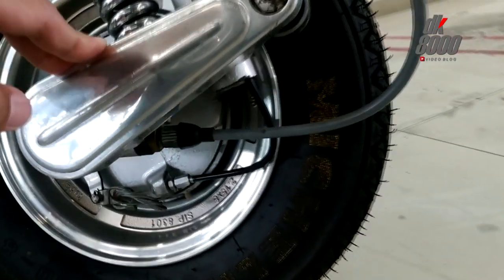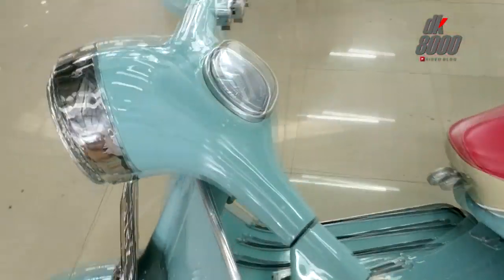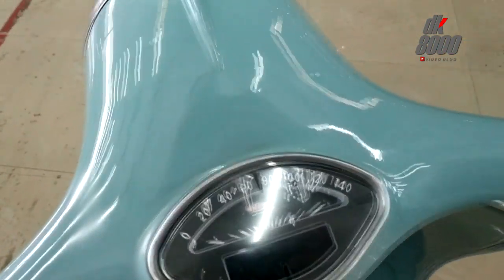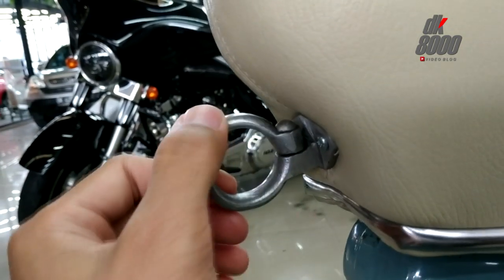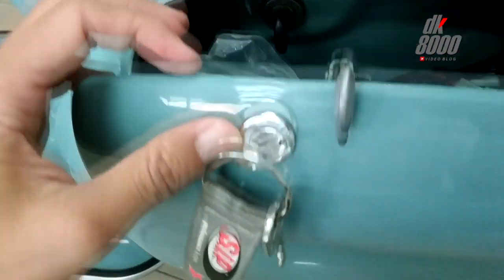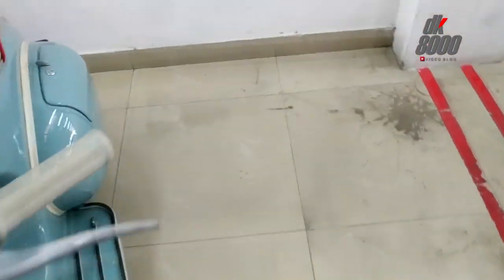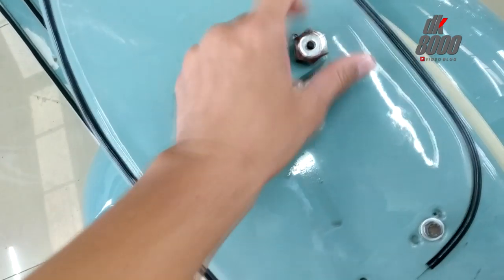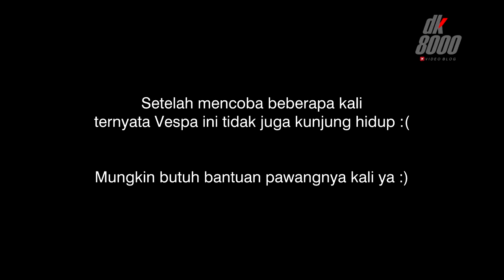Restorasi Vespa VBB I DK8000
Selamat datang di channel dk8000. Vespa VBB adalah bintangnya kali ini. Restorasi yang dilakukan sang owner amat sangat meyakinan. Seperti apa restorasi Vespa VBB diatas? Tonton sampai habis ya kawan..